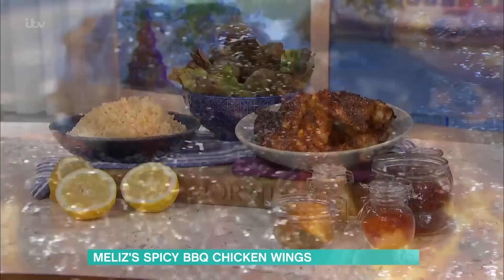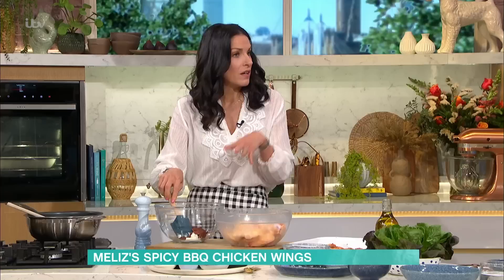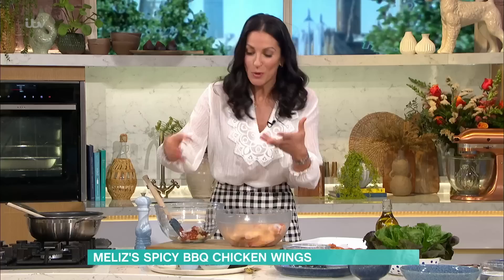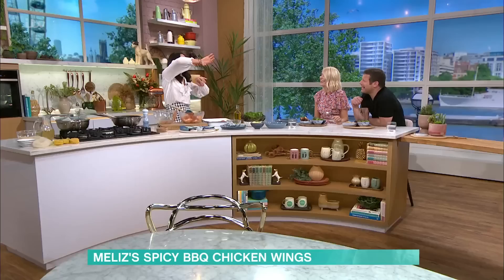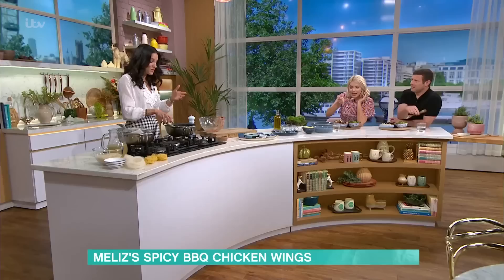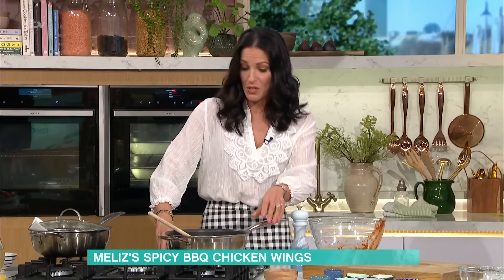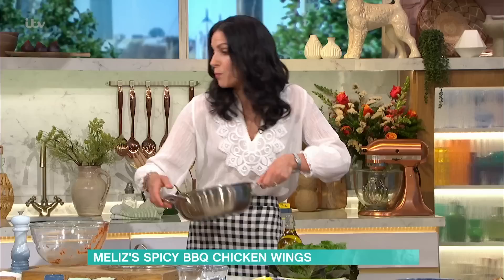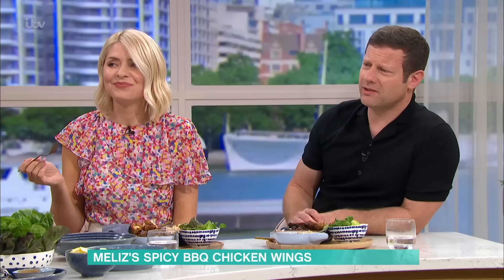Meliz Berg’s Delicious Spicy Chicken Wings | This Morning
Get your barbecue fired up for Meliz’s Turkish-Cypriot style spicy chicken wings! She’ll be showing us her simple yoghurt-based marinade which she uses on all cuts of chicken, for tender meat on the barbecue or in the oven. She will be pairing the sweetly spiced wings with buttery Vermicelli rice.